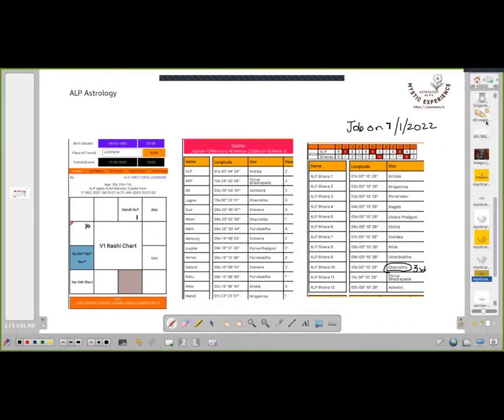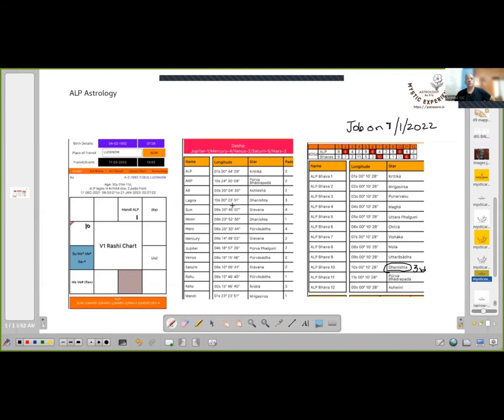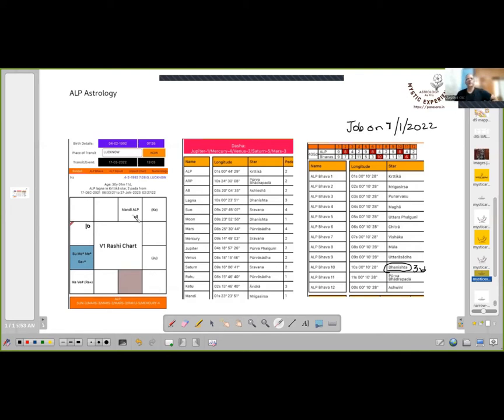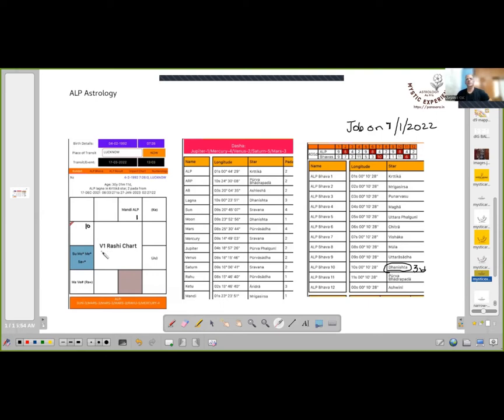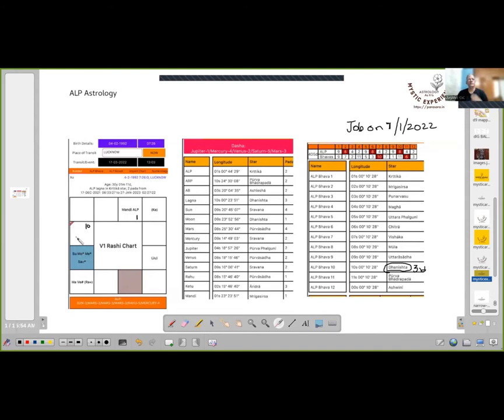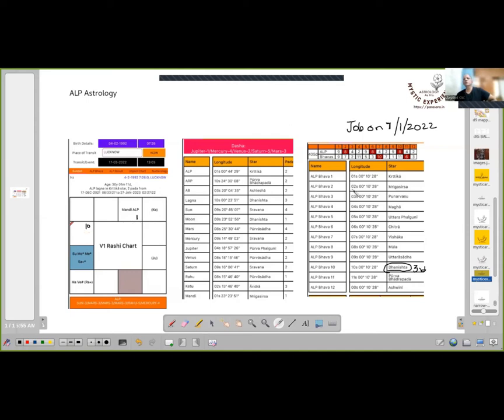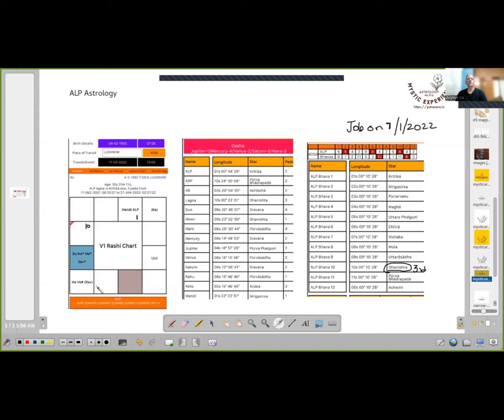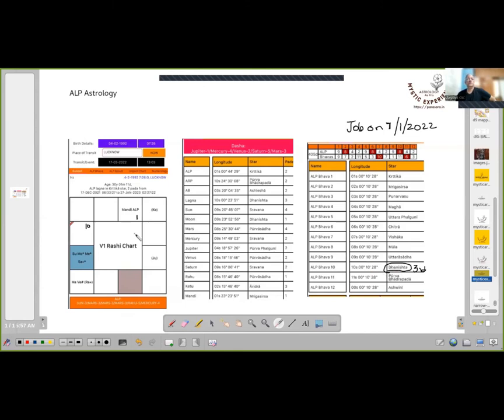He got job abroad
How ALP Methodology found the timing of Job.
I gave some remedy also which helped him to secure the job,